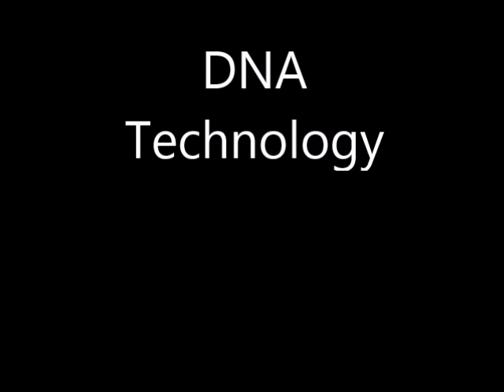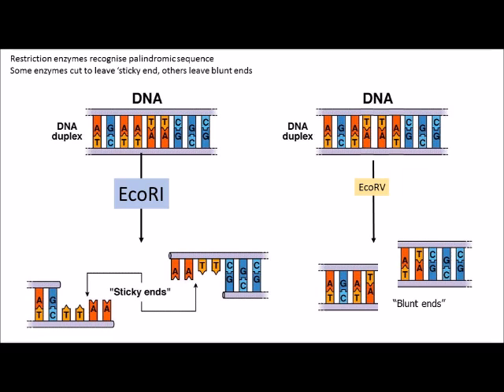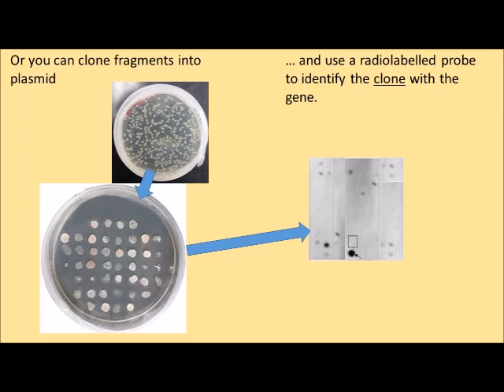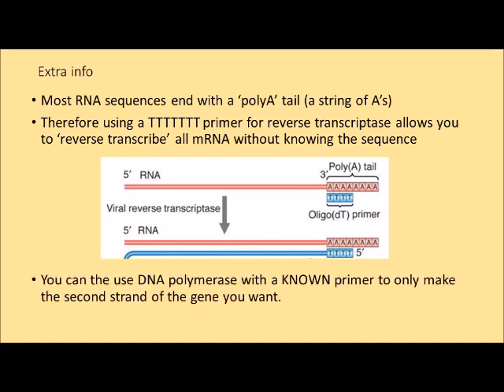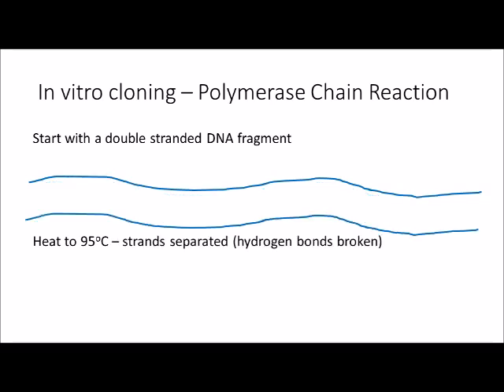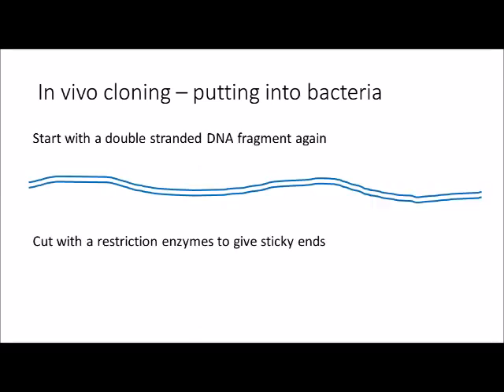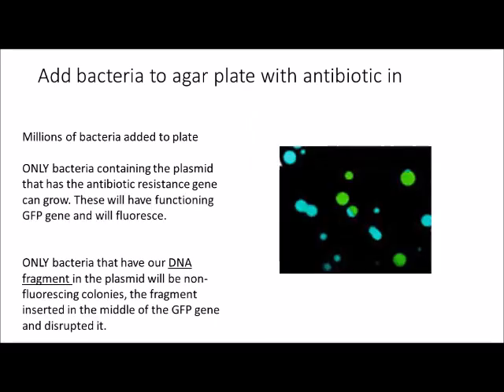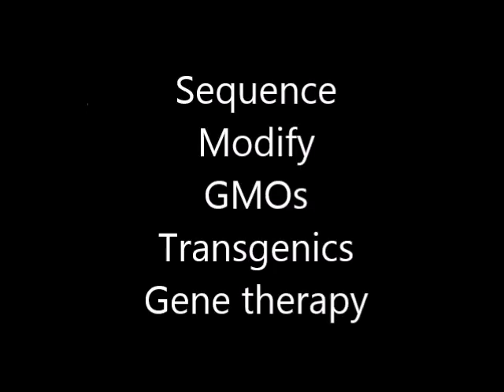dna technology AQA A2 Biology unit 16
An overview of the processes involved in DNA technology (gene isolation, cloning and use)